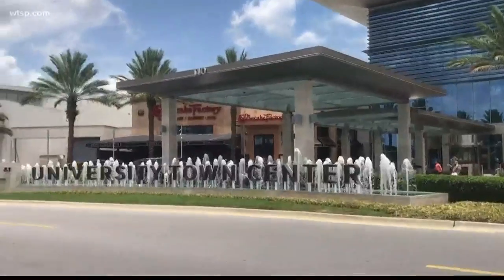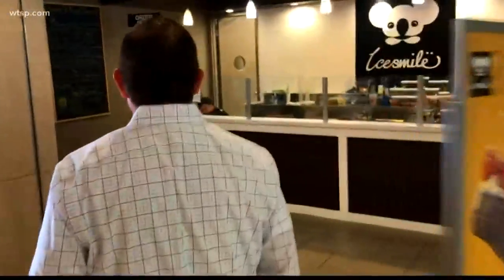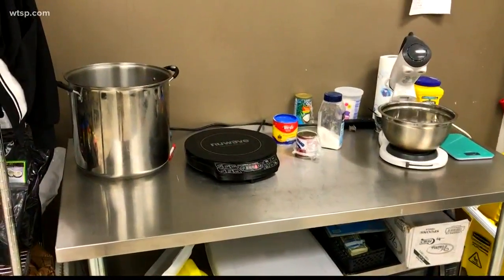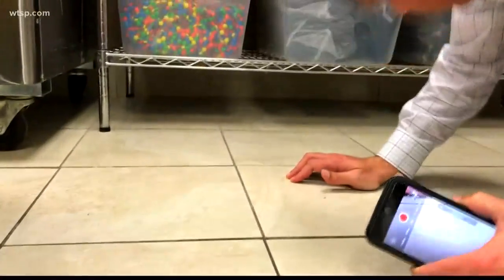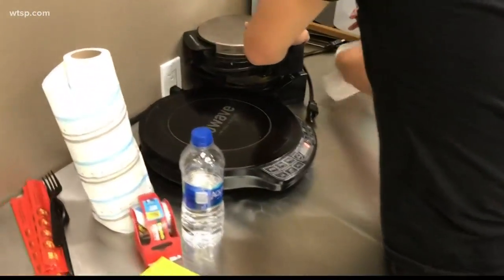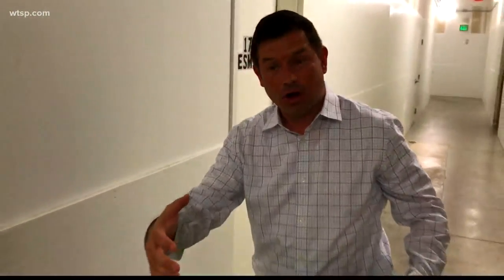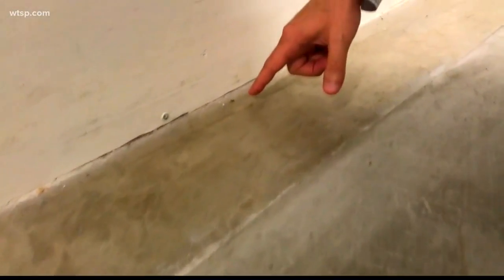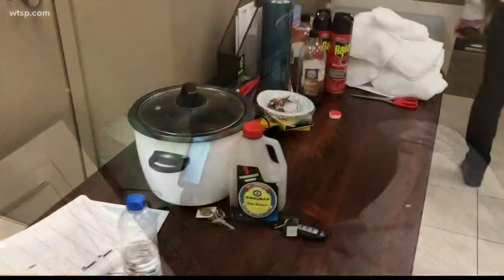Ice cream shop had not-so-sweet health inspecton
The shop in a Sarasota mall was shut down after an inspection found roaches.